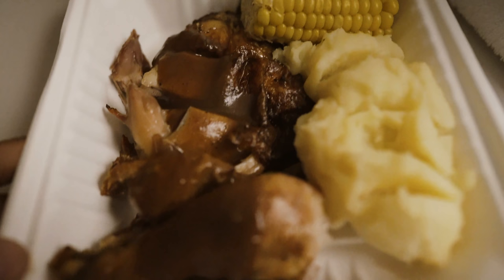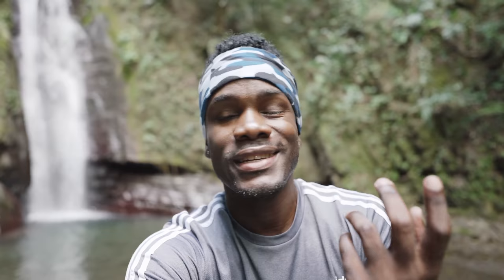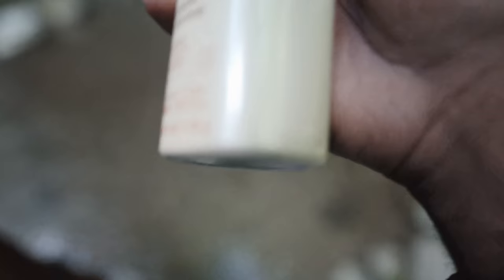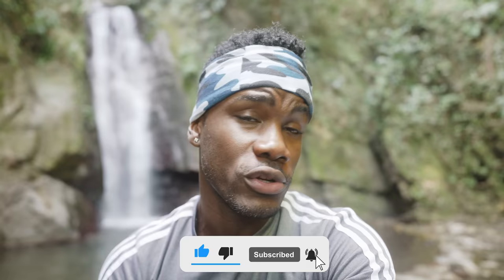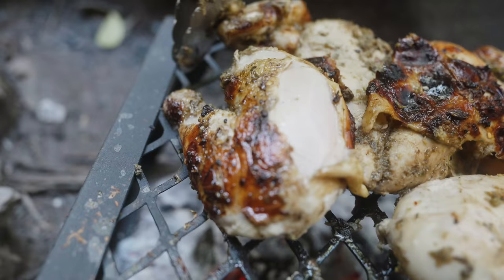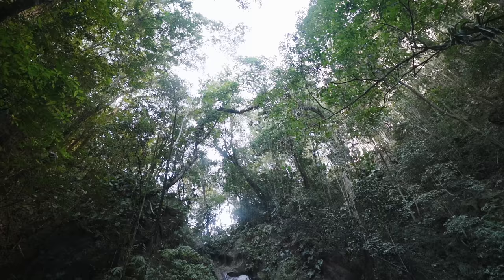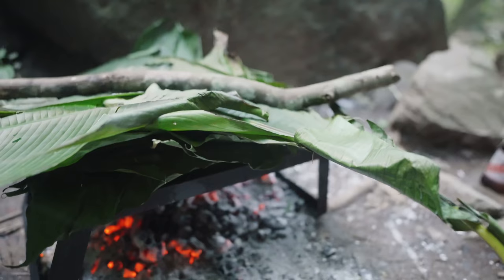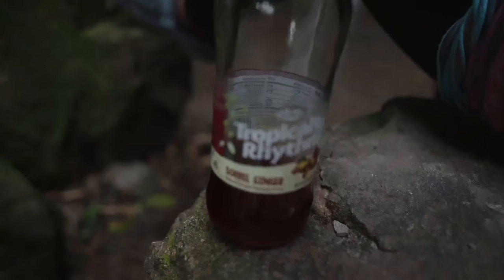Juicy Jerk Chicken | Jamaica Outdoor Cooking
So I go to hotels and try the different meals and yea, sometimes I think they can be a bit better being in a professional kitchen, so like always, I compared their take on Jamaican jerk chicken with my simplistic outdoor kitchen. Which did you think won Hotel Jerk Chicken VS Jamaica Outdoor Cooking?

Juicy Jerk Chicken | Hotel VS Jamaica Outdoor Cooking

Edited with Adobe Premiere CC 2020